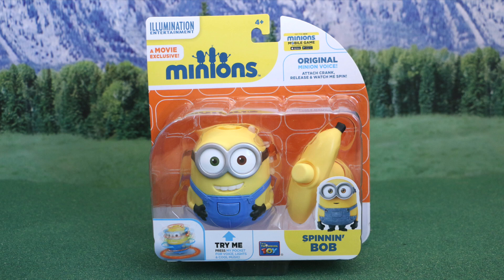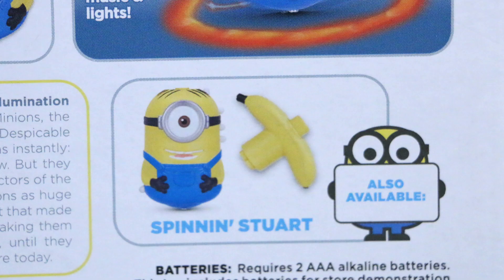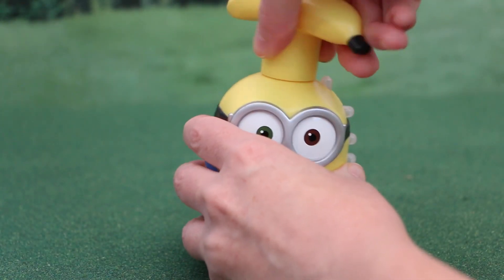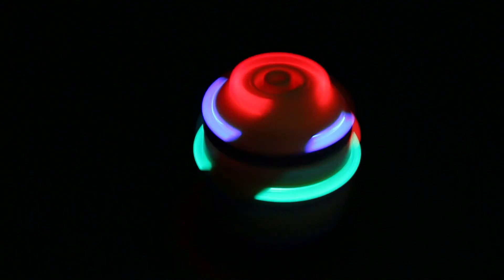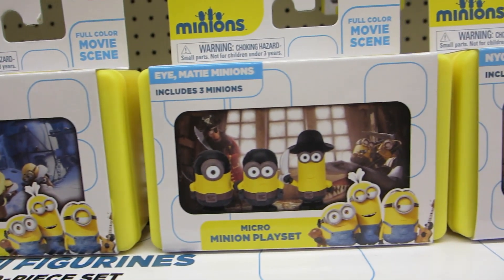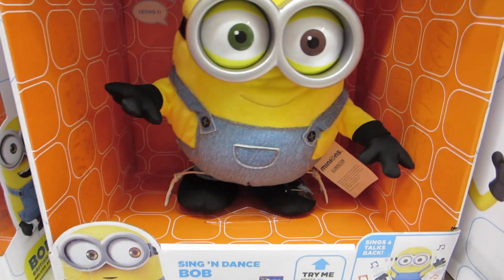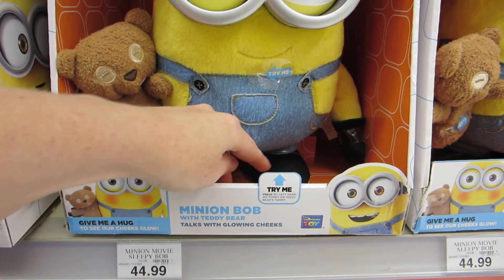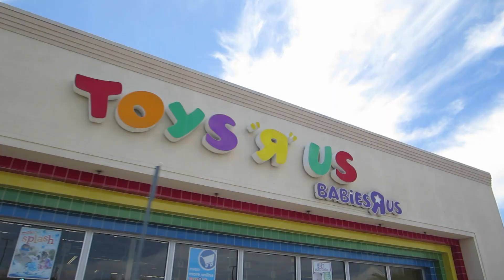Minion Spinning Bob Spinning Top Toy with Minion Toys Preview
Spinning Bob from the Minion Movie to be released in July! Spinnin Bob can be cranked with the help of a banana to sing, spin, and show off some lights! The toy is $14.95 and is for ages 4 and up. I also show some of the other newly released toys at Toys R Us from the upcoming movie.

Music is Far Away and Soho from the YouTube Library